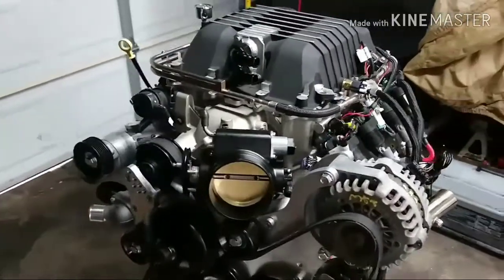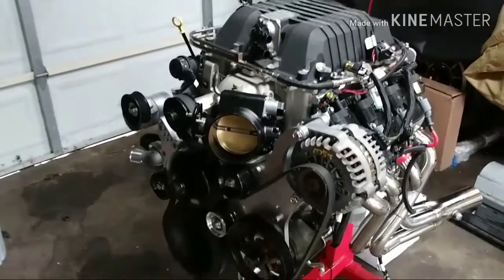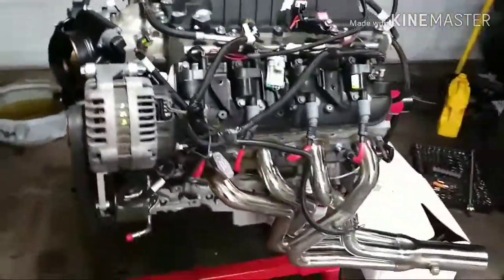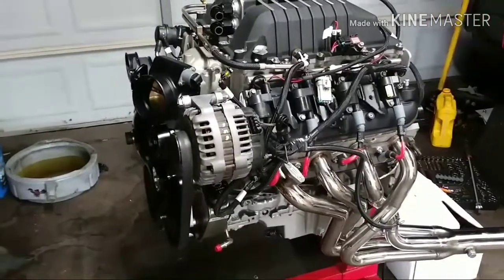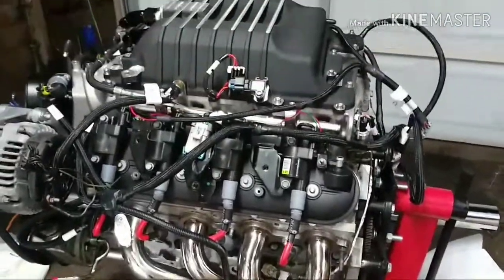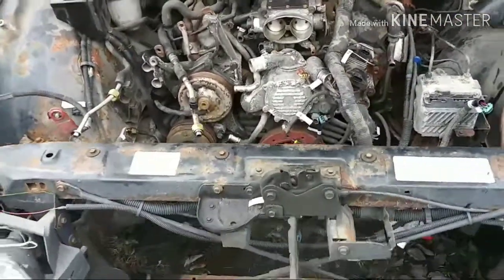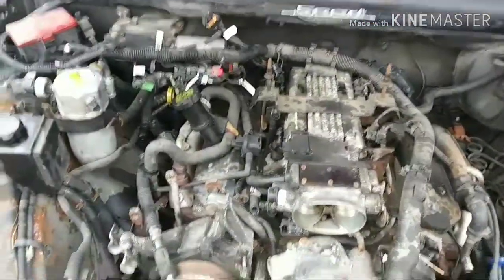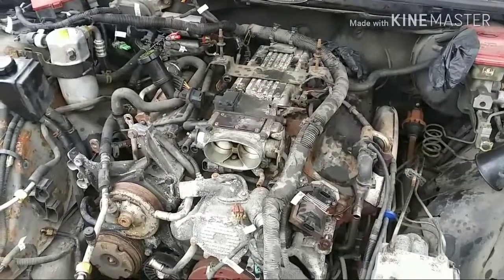LS Swap Impala intro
LSA swap